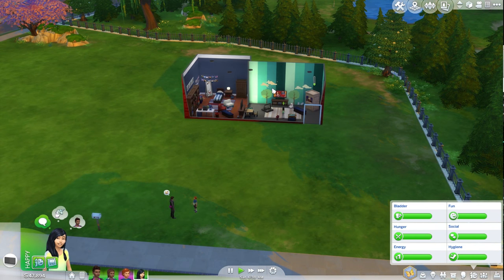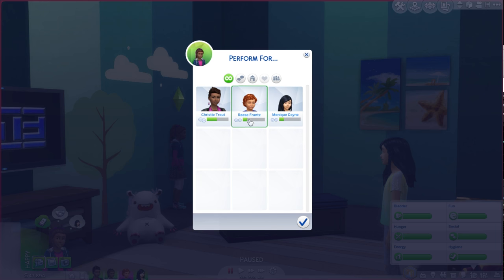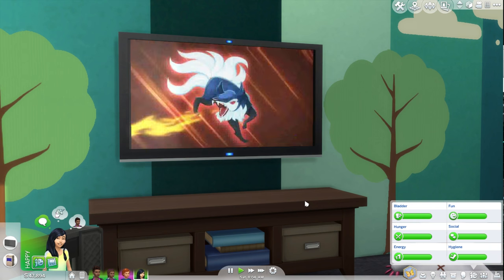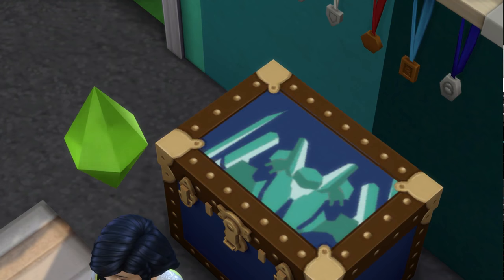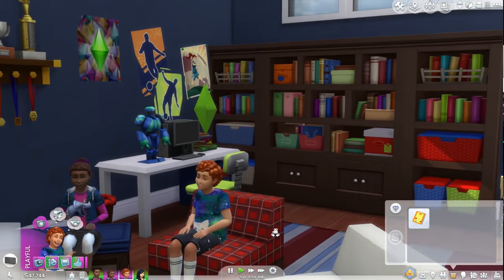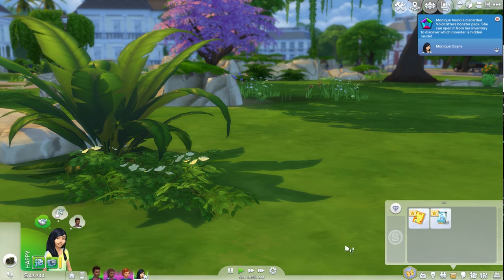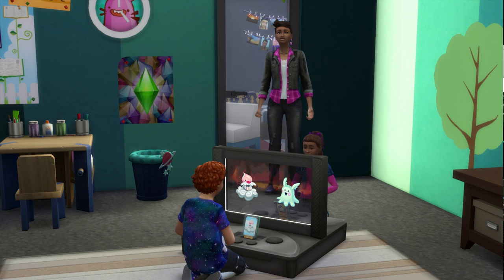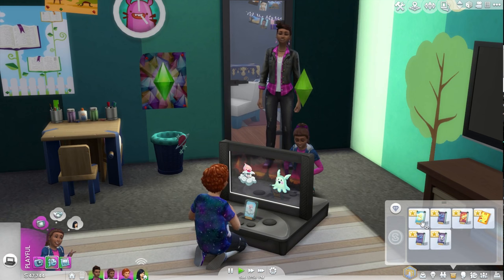The Sims 4 Kids Room Stuff Pack | Game Play! Puppet Theatre! Oh my!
We check out the new gameplay in The Sims 4 Kids Room stuff Pack! Yay!

Deligracy
Red Hill
VIC, AUSTRALIA
3937